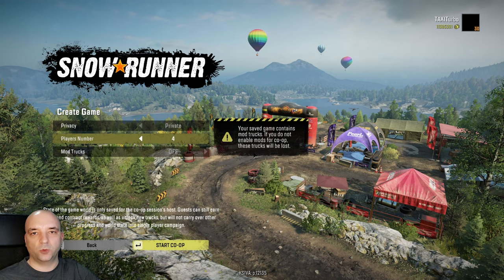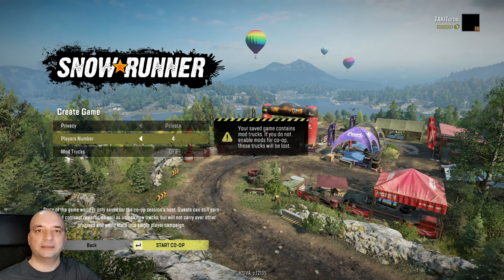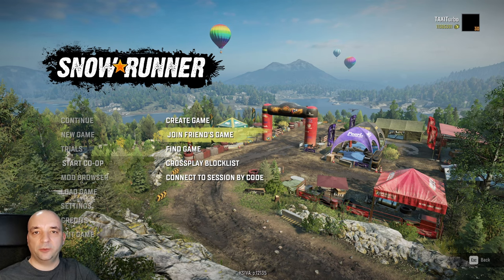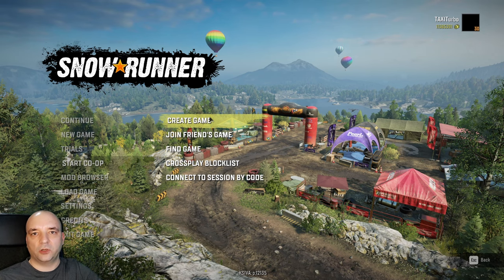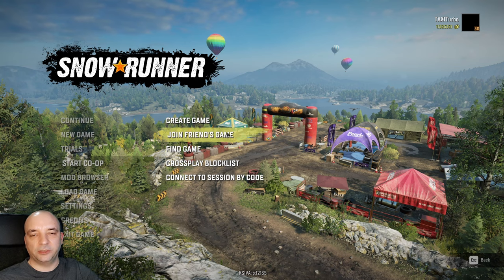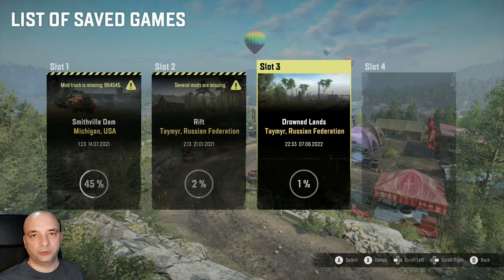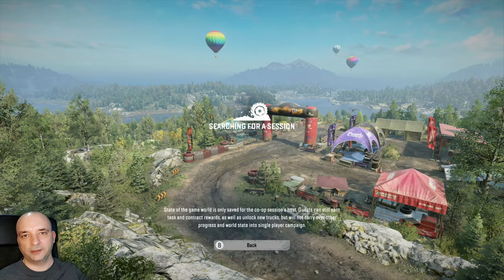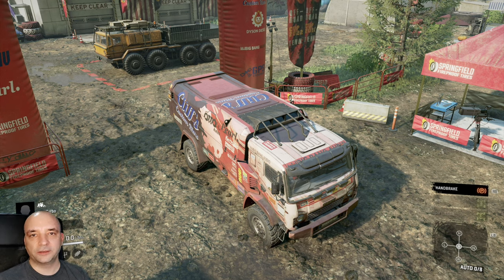Snowrunner How To Play Multiplayer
How to connect to play multiplayer co-op in snowrunner, also how to connect using cross platform feature allowing to connect xbox, playstation and PC users. Step by step guide